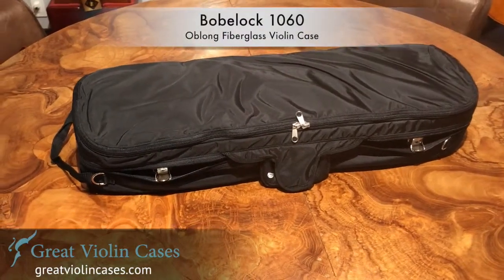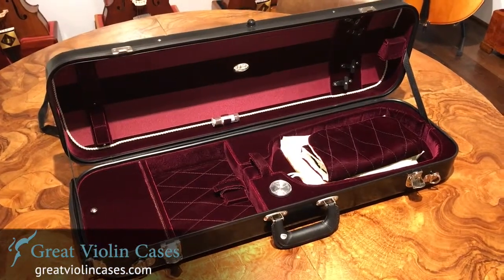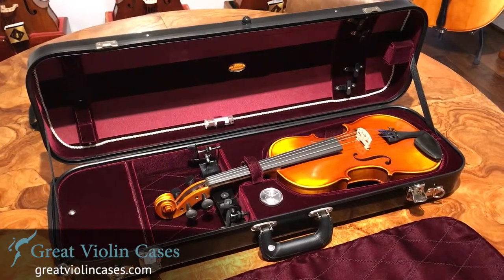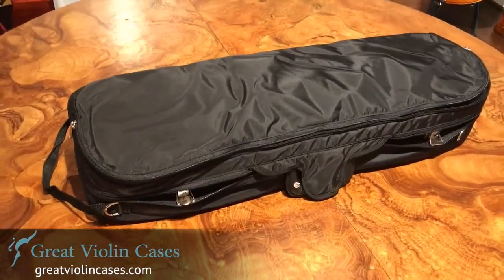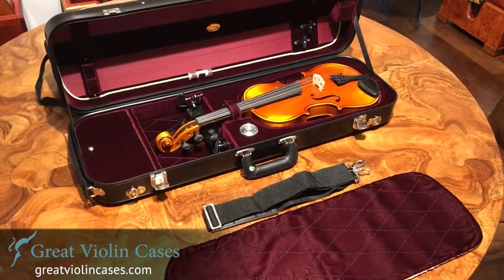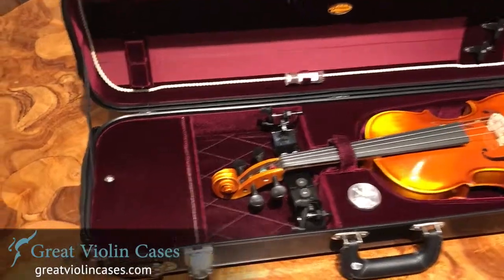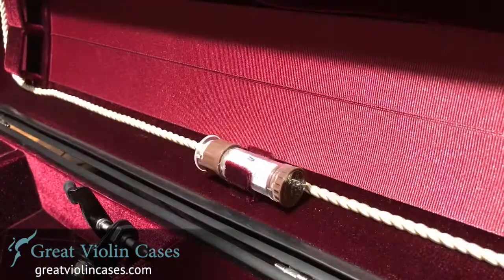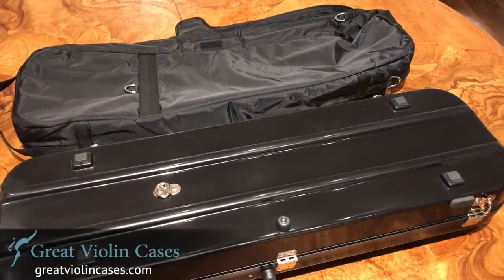About the Bobelock 1060 Fiberglass Violin Case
Bobelock 1060 Fiberglass Violin Case

A popular oblong fiberglass violin case that comes with a travel cover.  It's a spacious case that can fit larger size shoulder rests.

Chat with our support if you have any questions about this case!